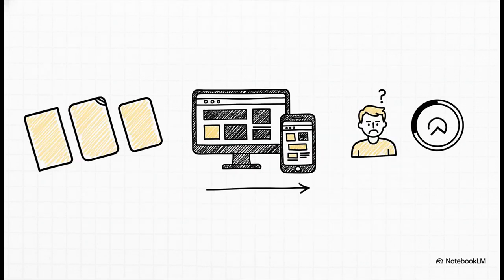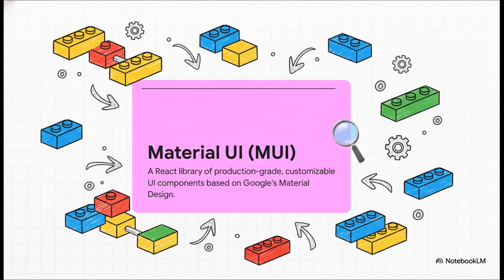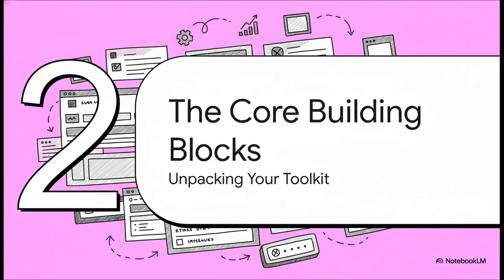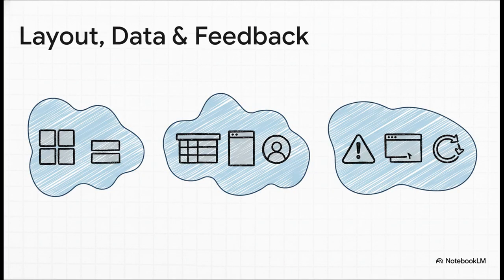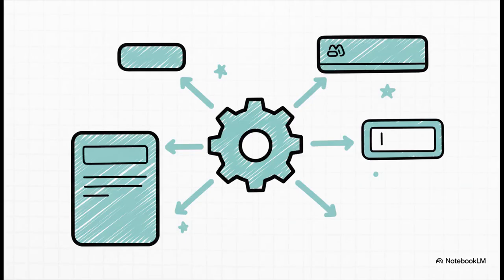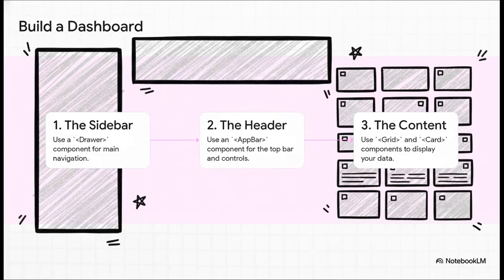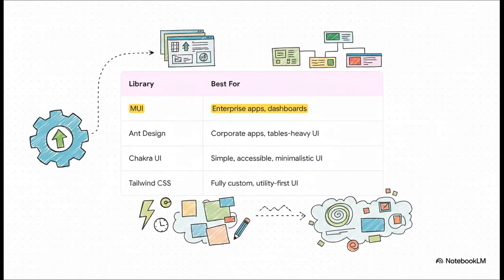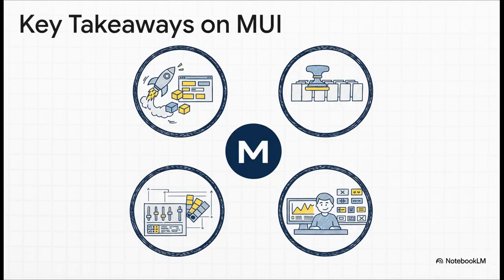Mastering Material UI for Enterprise React Applications | Uplatz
In this Uplatz Explainer, we take a deep dive into Material UI (MUI) and how it is used to build scalable, consistent, and enterprise-grade React applications. Material UI is one of the most widely adopted React UI frameworks, trusted by large organizations for delivering accessible, theme-driven, and production-ready user interfaces.

This video focuses on how Material UI is applied in real-world enterprise React projects, not just component usage. You’ll learn how to design UI systems that scale across teams, products, and long-term application lifecycles.

This video covers:

What Material UI is and why enterprises adopt it

Material Design principles and design consistency

Core MUI components and layout system

Theming, styling, and design tokens

Customizing MUI for enterprise branding

Responsive design and accessibility (a11y) best practices

Component composition and reuse patterns

Forms, tables, dialogs, and data-heavy UI components

State-driven UI patterns in React with MUI

Performance considerations in large React applications

MUI integration with modern React and Next.js apps

Best practices for maintaining large MUI-based codebases

You’ll also understand how Material UI supports enterprise use cases such as dashboards, admin panels, SaaS platforms, internal tools, and data-intensive applications—while ensuring maintainability, consistency, and developer productivity.

Ideal for React Developers, Frontend Engineers, UI Engineers, Full-Stack Developers, and students building professional, enterprise-ready React applications.